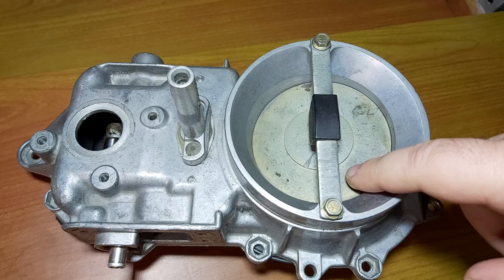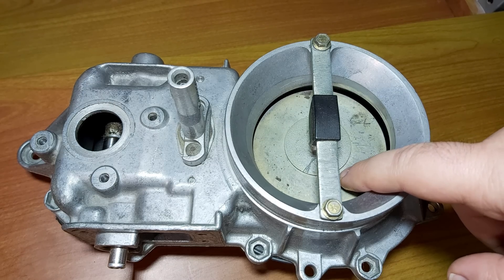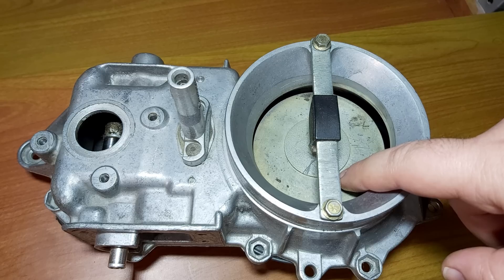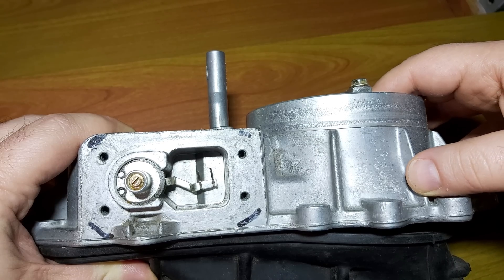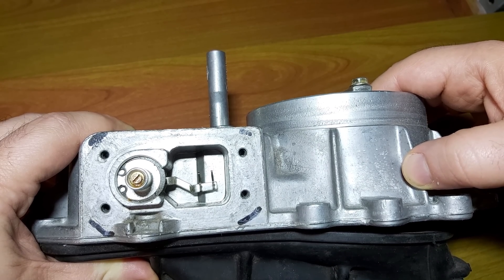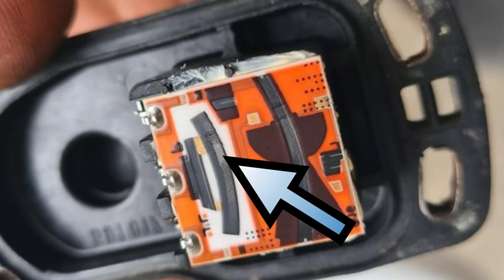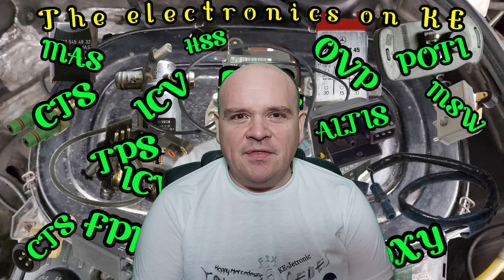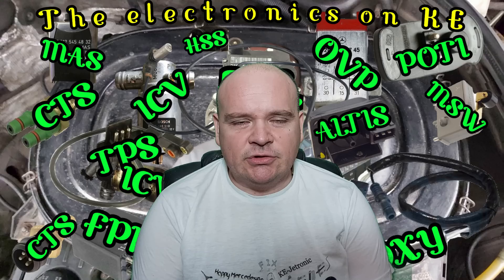㉦Mercedes Ke-Jetronic㉦ - 💥❓Difficult starts, detonations/Q&As❓💥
"Happy Mercedesing"